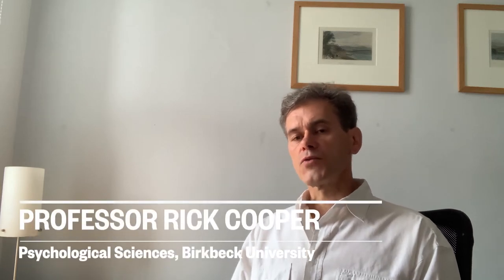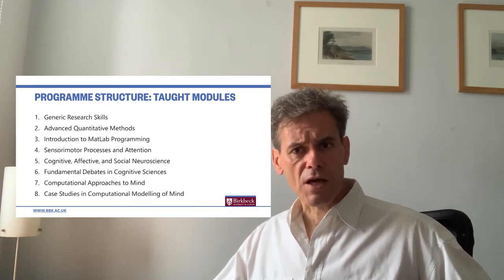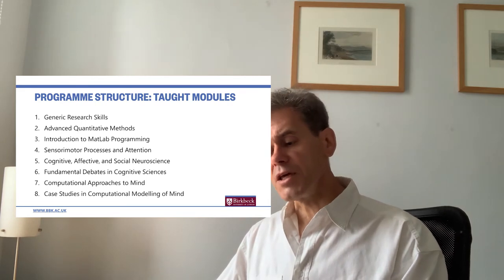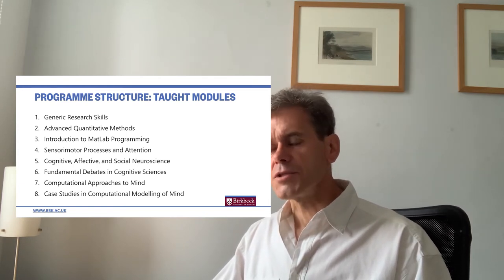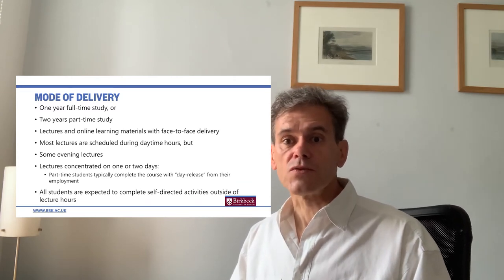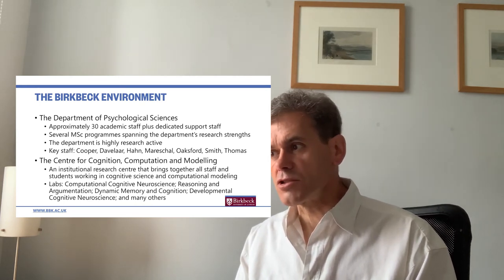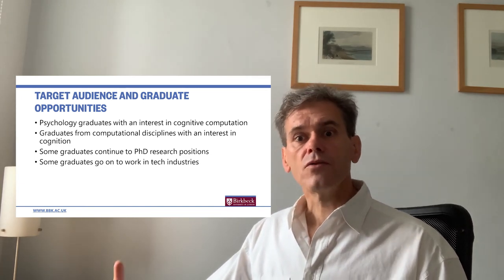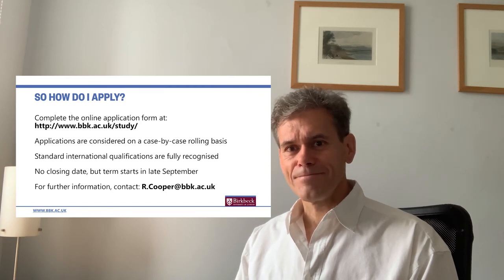Studying MSc/MA Cognition and Computation at Birkbeck, University of London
Professor Rick Cooper describes in detail the overview of Birkbeck's MSc/MA Cognition and Computation postgraduate degree. Residing in the department of Psychological Sciences, this department is a vibrant, world-leading centre of innovative psychological research and training in the heart of London, all with evening study!